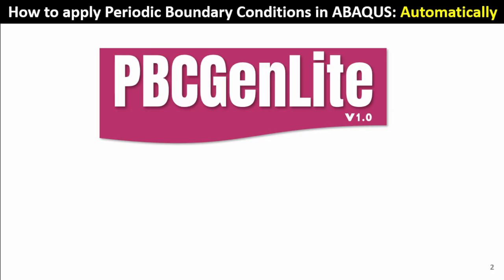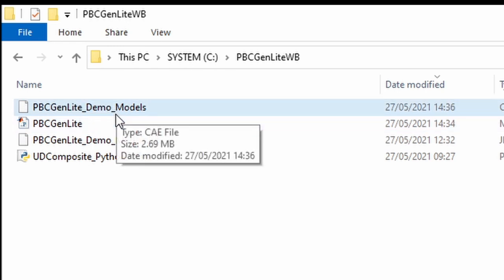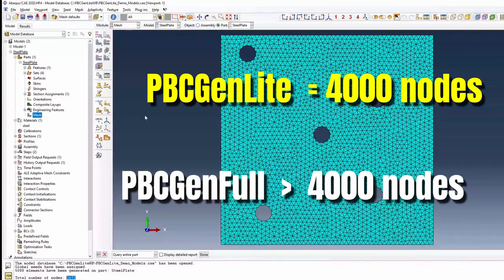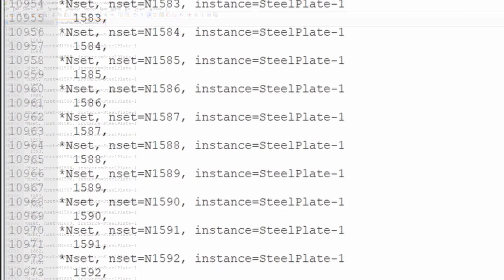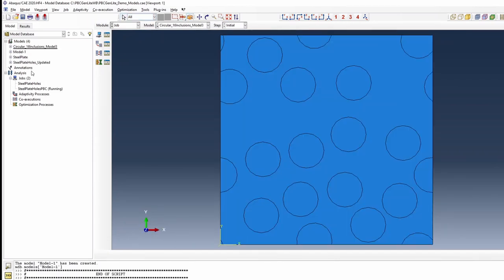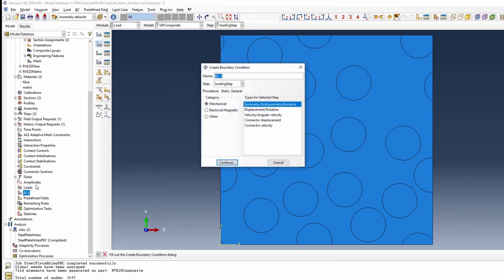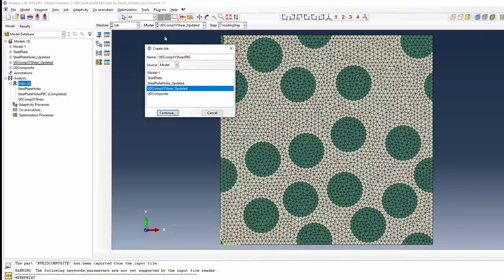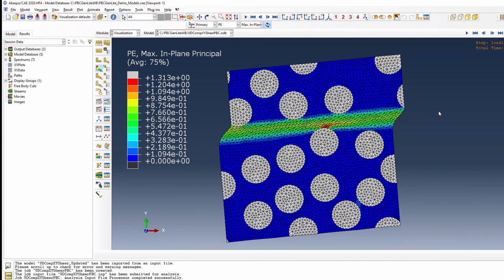How to AUTOMATICALLY apply PBCs in ABAQUS using PBCGenLite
This video shows how to automatically apply Periodic Boundary Conditions (PBCs) in ABAQUS. The automation is possible using a bespoke software developed by CM Videos called PBCGenLite. It takes an ABAQUS input file, runs it through MATLAB to enforce the periodic boundary conditions, creating an updated PBC-enforced input file. The update file is then subsequently imported and ran in ABAQUS to generate results where the RVE has periodic boundary conditions implemented. This approach works for periodic meshes with nodes of parallel edges/faces being equal. It is necessary that the RVE must be a quadrilateral. The PBCGenLite has been set with a limit of 4000 nodes in the domain. If you want to do a finely mesh study, then you need to upgrade to the full version of PBCGen.

00:00   Intro
00:43   Structure of PBCGenLite
02:07    Case studies considered
02:28    PBCGenLite Work bench
03:08    Initiating model setup in ABAQUS
03:37    Case I: Steel Plate with holes analysis
04:26    Node limits for PBCGenLite
05:25    Case I: Running PBCGenLite
07:19    Case I: Importing updated model in ABAQUS
08:24    Case II: UD composite tested in shear
11:27    Case II: Running PBCGenLite
11:56    Case II: Importing updated model in ABAQUS
12:48    Results
14:32    Downloading PBCGenLite info
15:0    Outro

DOWNLOAD PYTHON SCRPIT
Here is a copy of the python script I used for this model. Download it by visiting this link (requires you sign up first): cmvig.cmvideos.org

2️⃣ MontCarlGen2D: A software for creating random inclusions in 2D RVEs

3️⃣ PBCGen2D: A software for applying periodic boundary condition

Become a CM Video Insider (100% free) to access modelling resources, advanced workshops, bonus trainings, behind the scene contents and regular CM Video updates